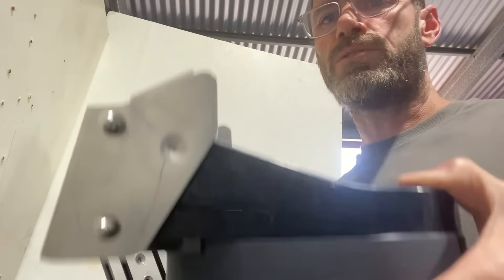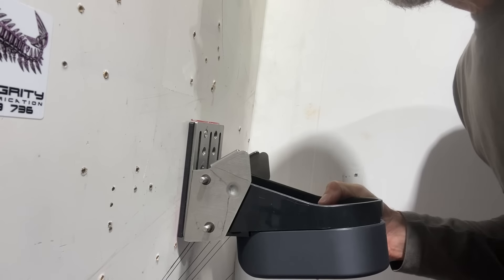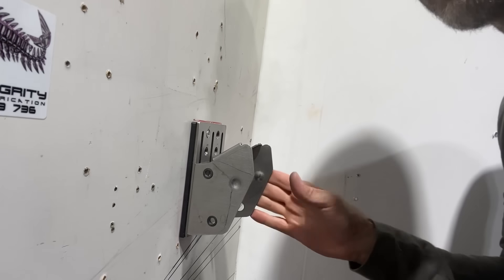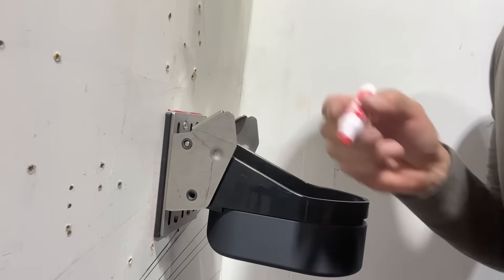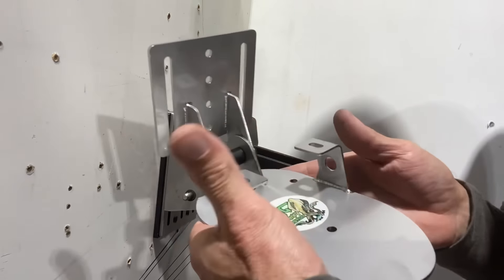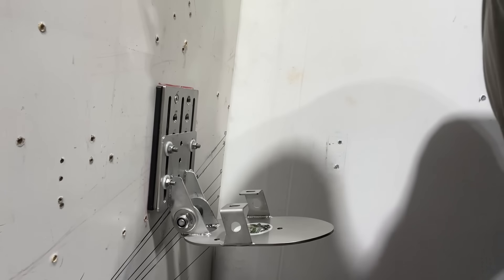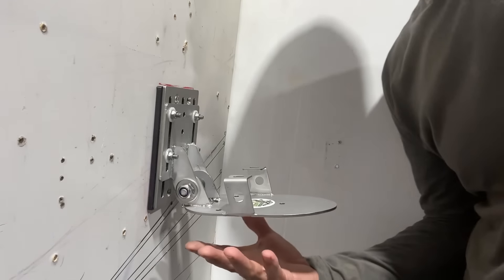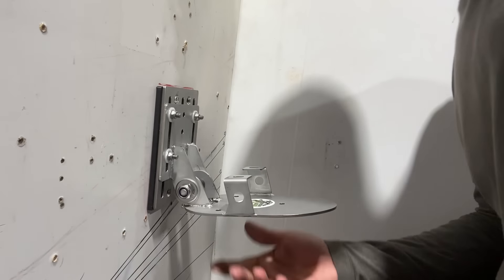WHERE DOES my 1KW transducer GO For OPTIMAL reading?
Yeah, where does it go? To get optimal reading.
The instruction manual says this.
The dude from the fishing group  said “ UP! . My mate Bazz  said “DOWN 5mm!”.
I’m confused.
YOUR  boat is different from Everyone else’s, it rides differently, so unfortunately YOU have to learn where YOUR 1KW transducer best positions for optimal reading- ONLY By TRIAL AND ERROR!.
The truth is - You have to work it out!.
No one can tell you ( unless it’s obvious) but you’ve done the research so you know where to start .you know the theory.plenty of videos on it.
Here’s the thing- it’s just so difficult to adjust the original factory mount  and so you can’t be bothered!!! Releasing the screws and Resealing every time YOU want a small adjustment.
The TI Jackplate makes height adjustments easier and coupled with the TM2 makes for the ultimate set up for finding that sweet spot.
We send anywhere.